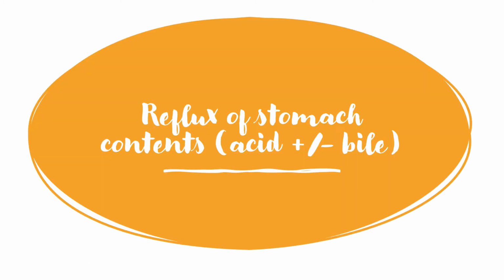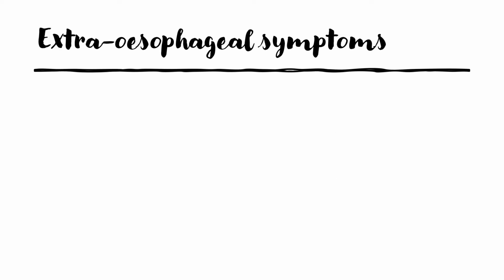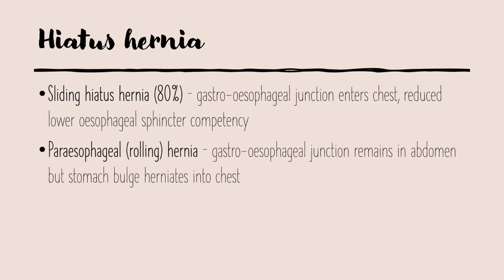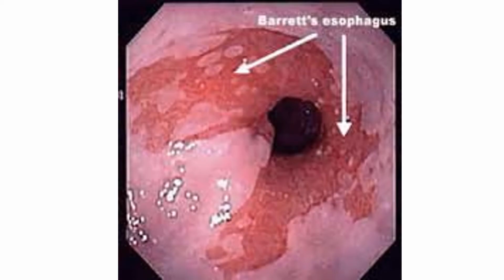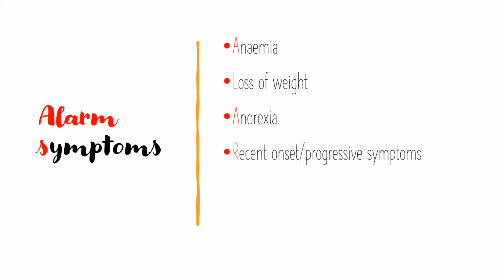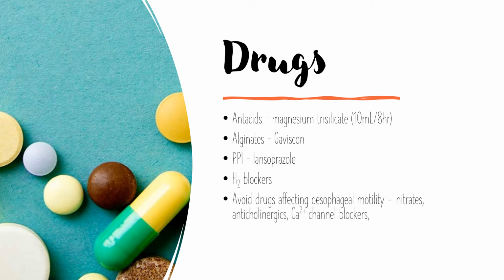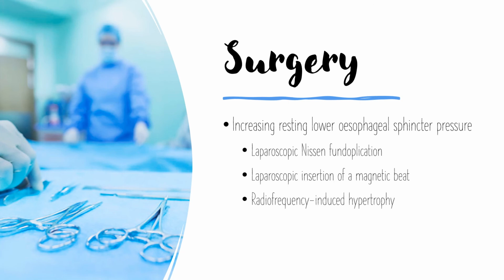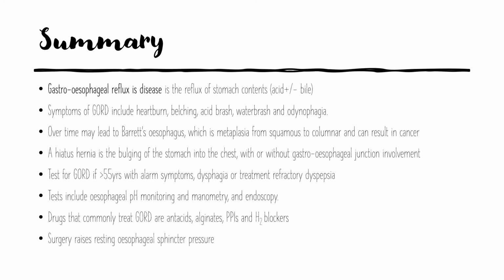Gastro-oesophageal reflux disease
This condition is very common and very important. You may come across many people in the community with this condition. Learn to recognise the causes, symptoms and common treatment pathways.